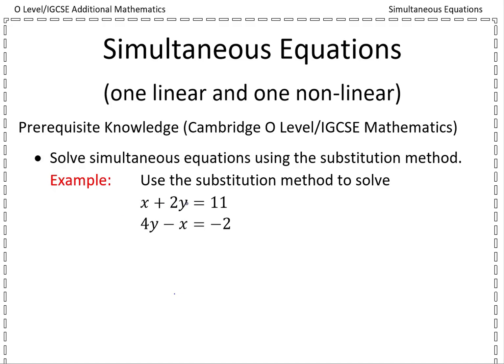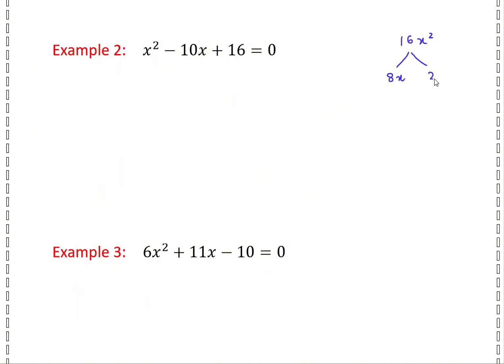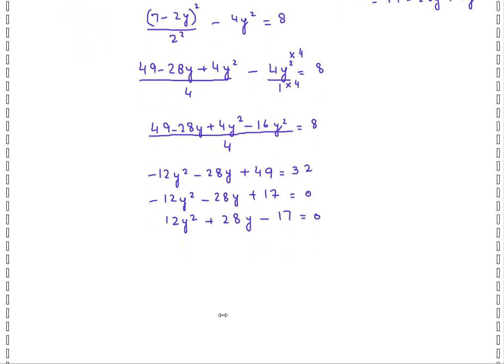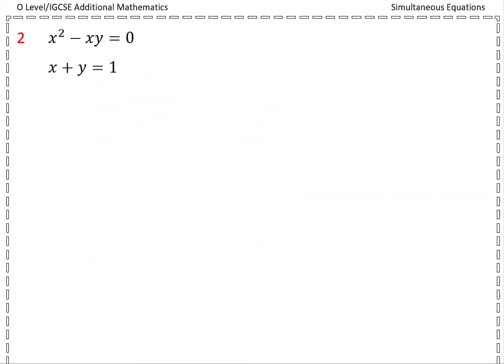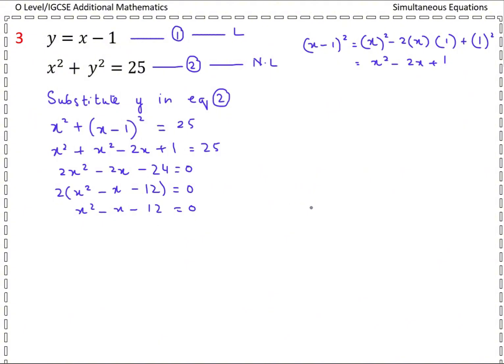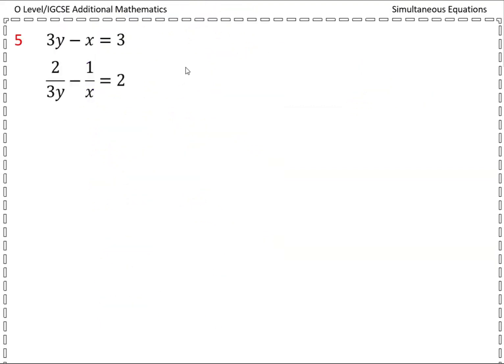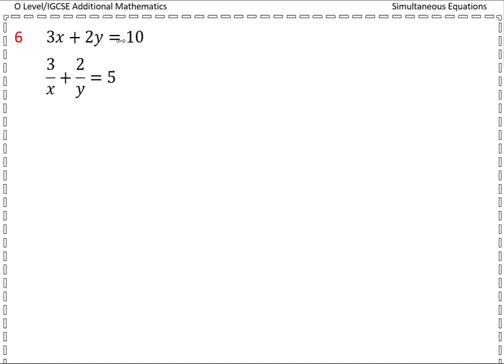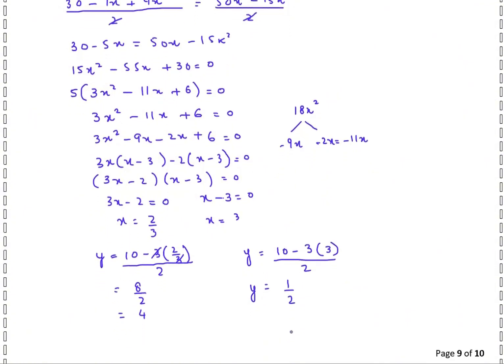Simultaneous Equations | Additional Mathematics 4037/0606 | Samathics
🧮 Solving Simultaneous Equations: Linear & Non-Linear Combination 🧮

In this video, we explore how to solve simultaneous equations where one is linear and the other is non-linear — a key topic in algebra and a common type of exam question!

You'll learn how to:
✅ Identify linear vs. non-linear equations
✅ Use substitution to solve mixed-type systems
✅ Find points of intersection between a line and a curve (e.g., quadratic)
✅ Interpret your solutions graphically and algebraically

🧠 Typical system examples include:
🔹 Linear: y = 2x + 1
🔹 Non-linear: y = x² - 3x + 2

👩‍🏫 This video is perfect for students studying GCSE, IGCSE, CBSE, or other high school-level math curriculums.

📚 Whether you're solving exam questions or just want a better understanding of how lines and curves intersect, this step-by-step guide will help you build confidence and accuracy.